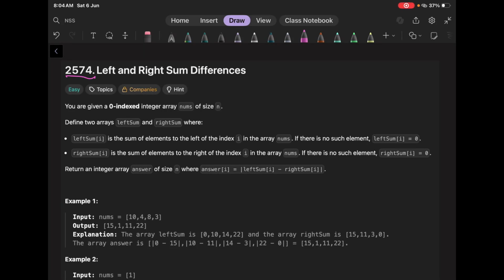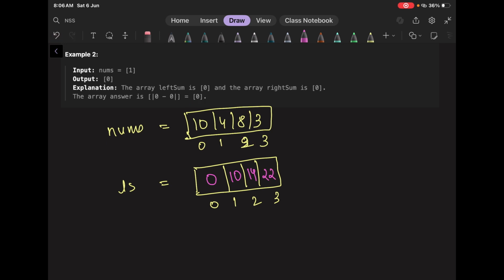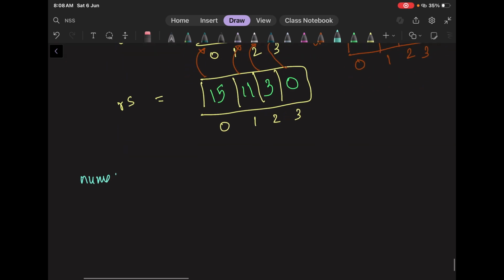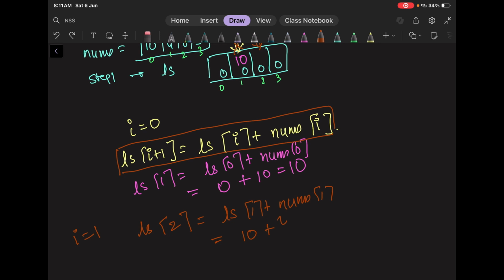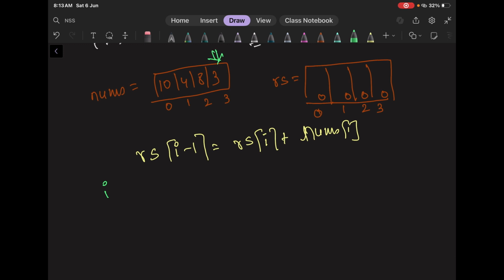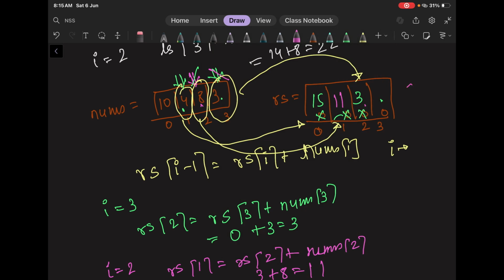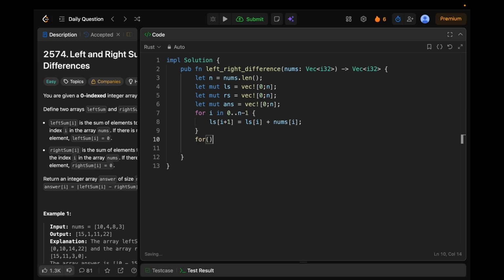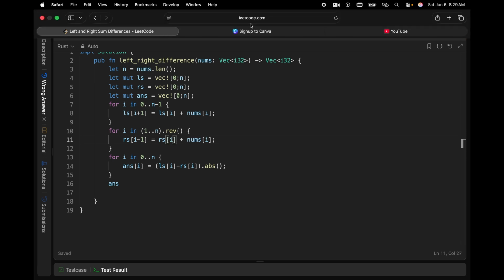LeetCode 2574: Left and right sum differences | Rust Solution | Problem of the Day